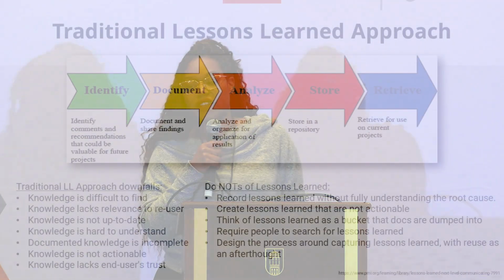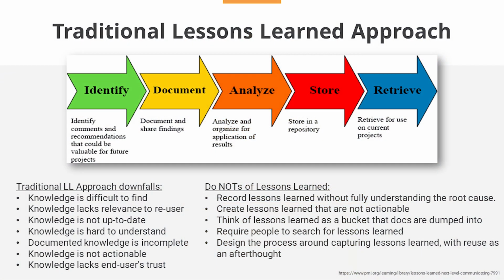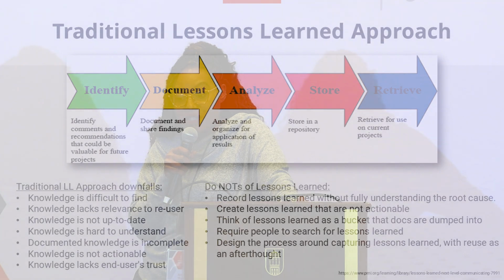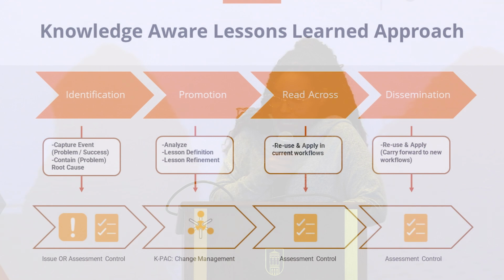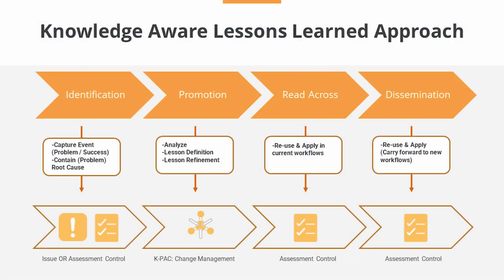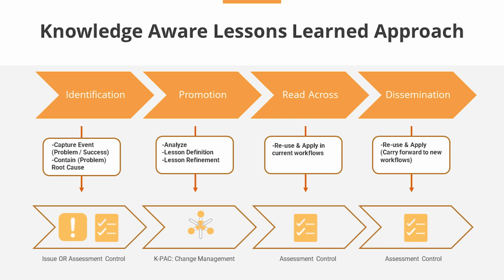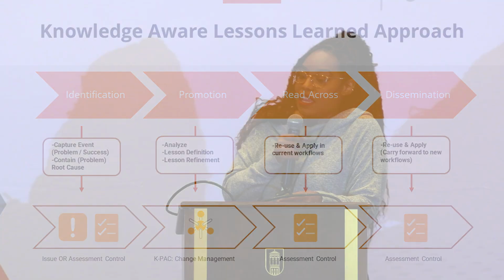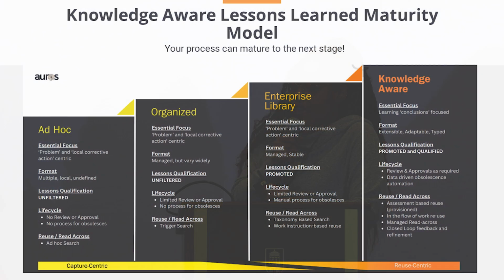2023 Knowledge Aware Conference: Advanced 1, A Knowledge Aware Approach to Lessons Learned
Join Jasmine Watkins, Application Engineer from Auros Knowledge Systems, in her Advanced Breakout presentation at the 2023 Knowledge Aware Conference, titled "A Knowledge Aware Approach to Lessons Learned.